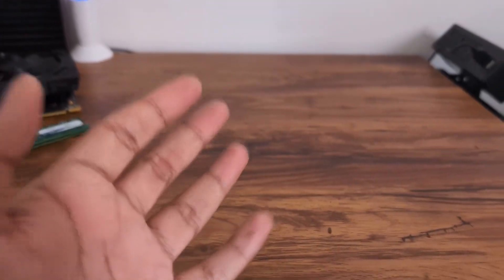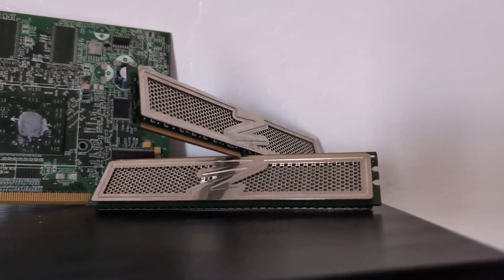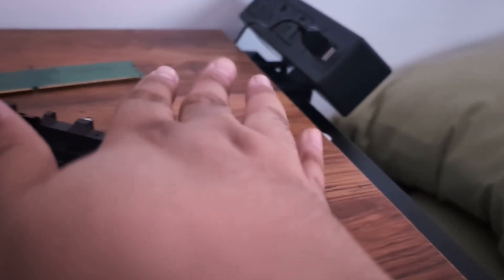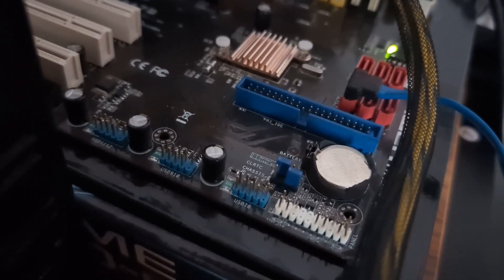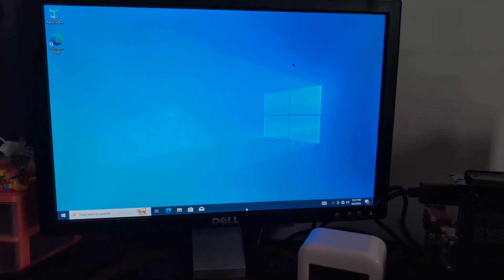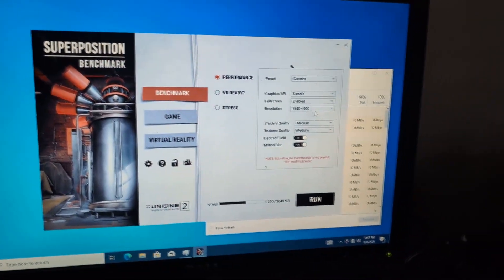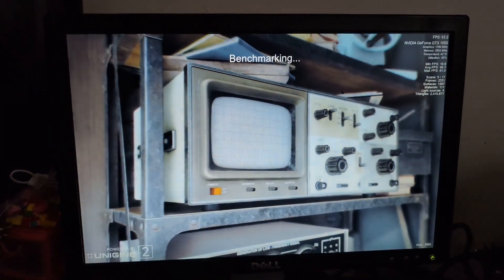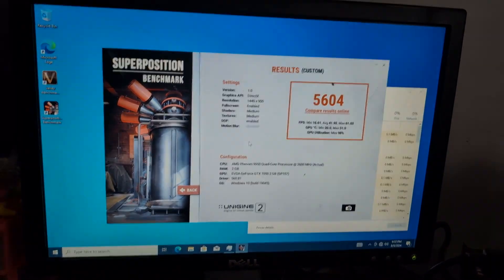Does This Still Work? - Testing out This Phenom 9950 System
I've had this system laying around for a while and felt like testing it to see if it still worked since I was cleaning up around this time and wanted to see if it still works. I have bought this system for experimenting with this hardware to see if it will still do something but to also try overclocking.